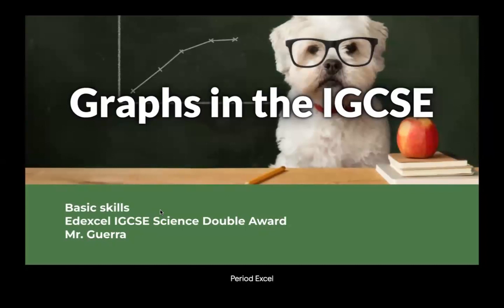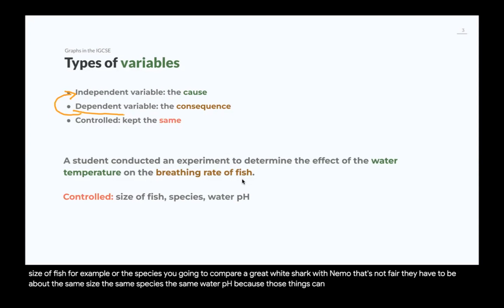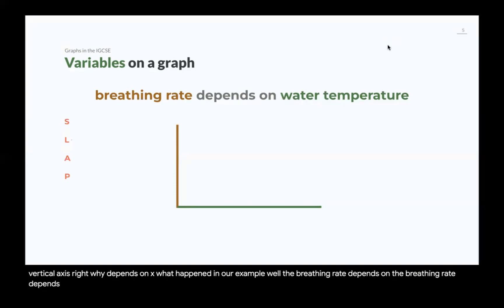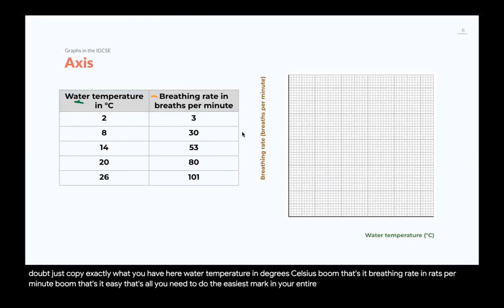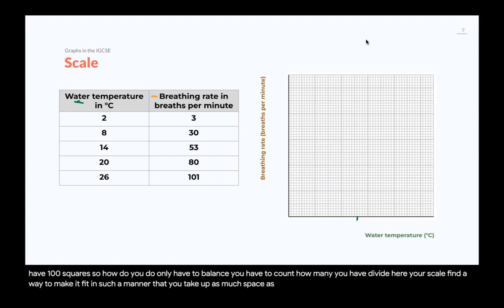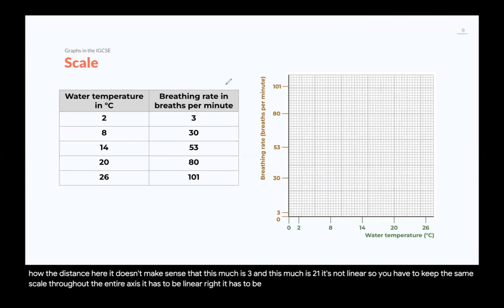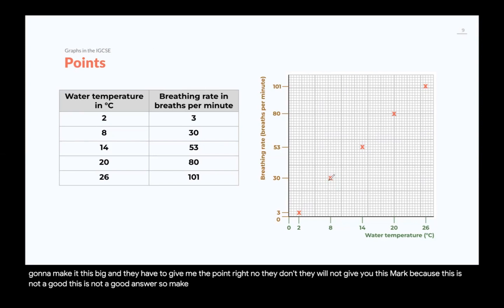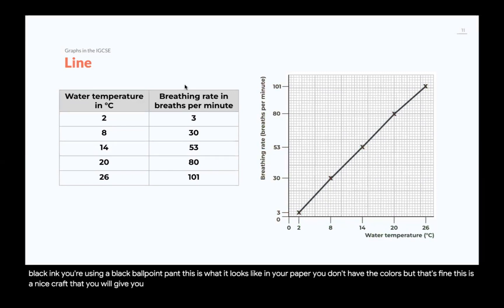Graphs in Biology - IGCSE Edexcel Science Double Award (9-1) 4SD0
How to score all the marks on the graph question in the Edexcel IGCSE Science Double Award (4SD0) Biology paper P1
Scale
Line
Axis
Points
Key
Bar graph